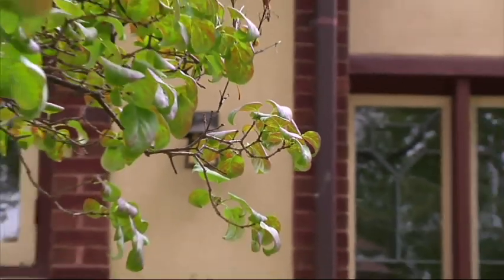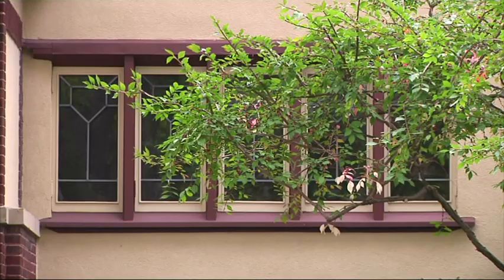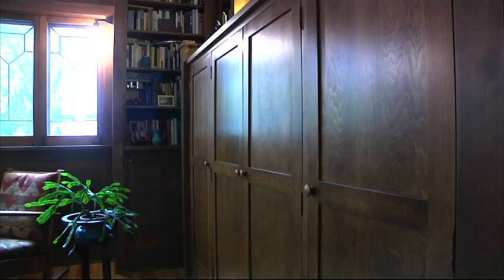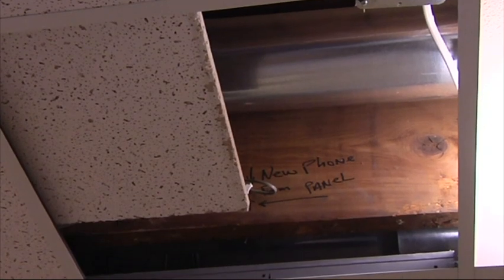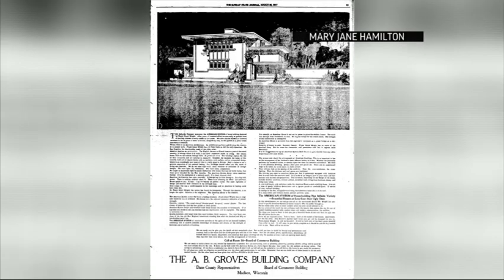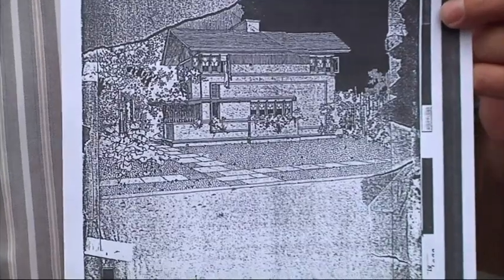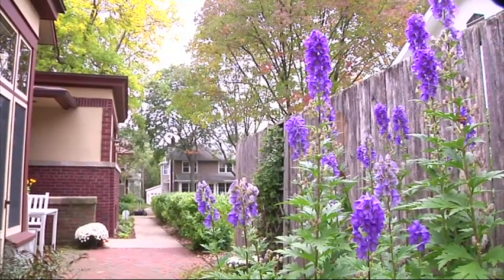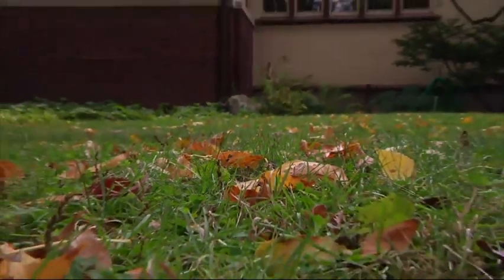Frank Lloyd Wright House Rediscovered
Frank Lloyd Wright house rediscovered after being hidden in plain sight in Wisconsin (Oct. 6)